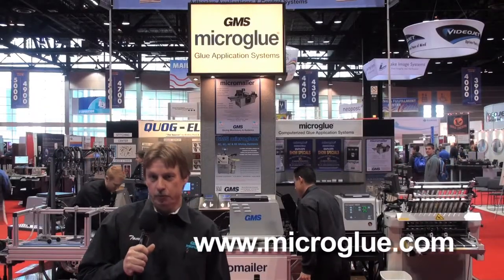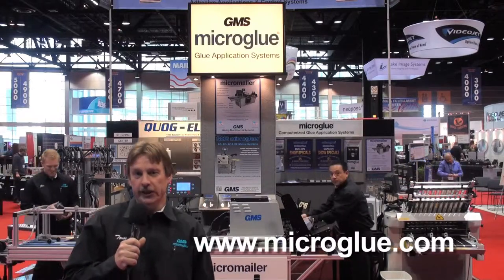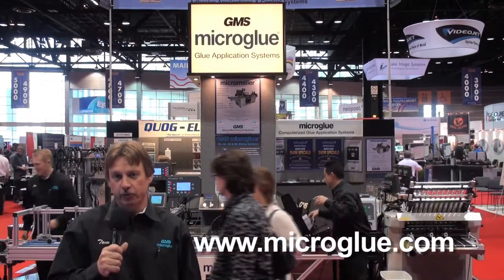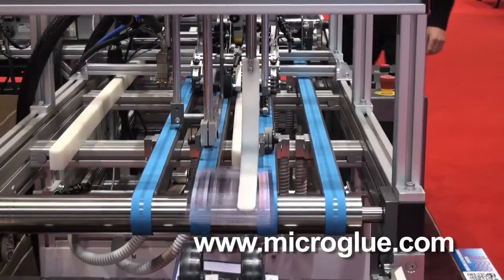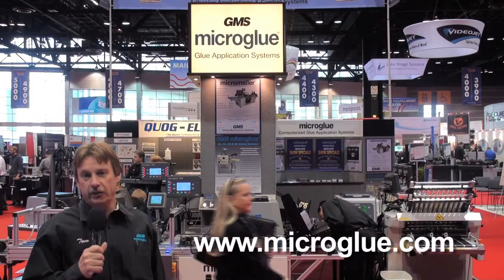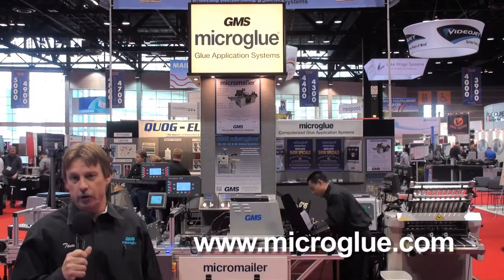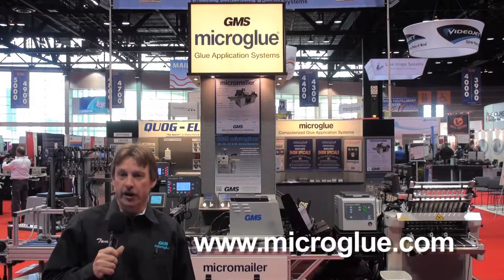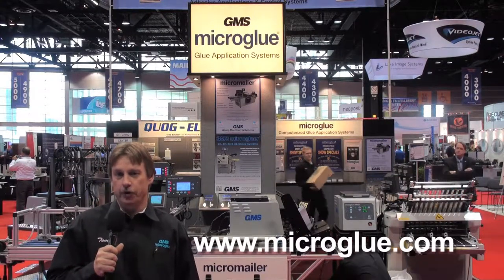PRINT13 GMS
See a complete line of glue application systems from Microglue in both hot glue and cold glue application systems. GMS equipment is designed specifically to retrofit commercial folders, direct mail and paper converting equipment. Featuring the micromailer and Buckleplate folding machines. for technical bulletins, future updates and a complete video library.